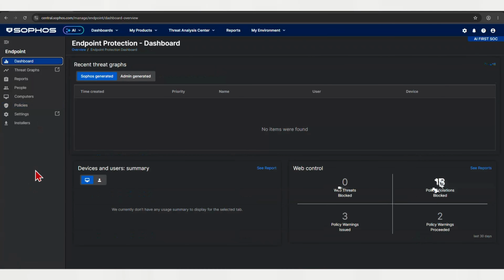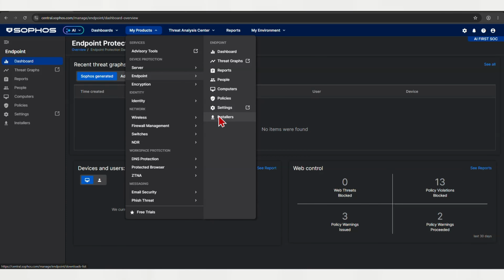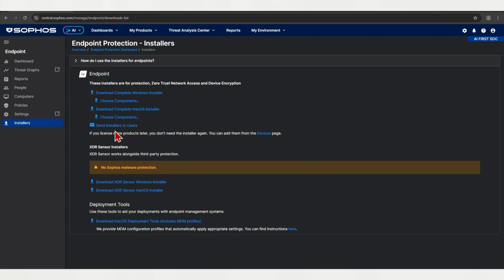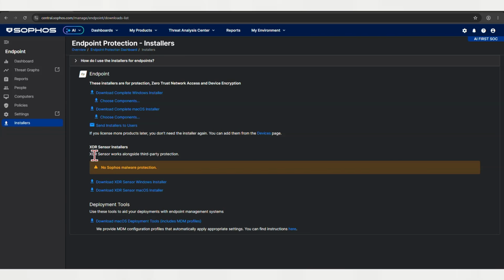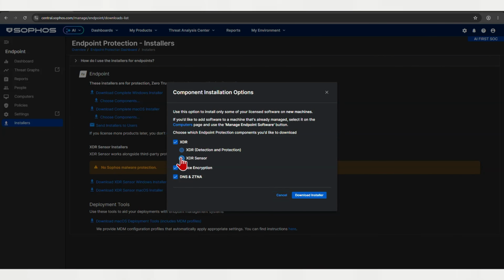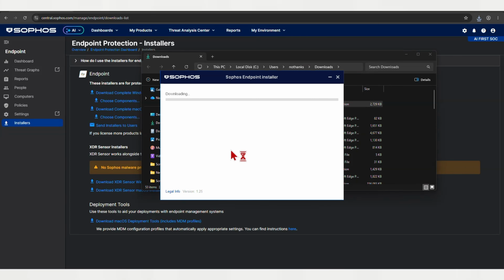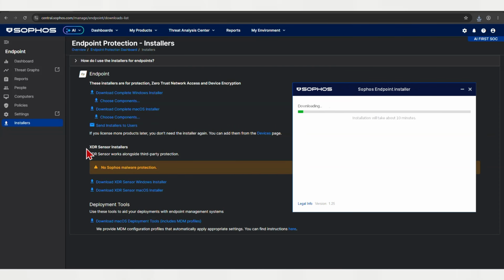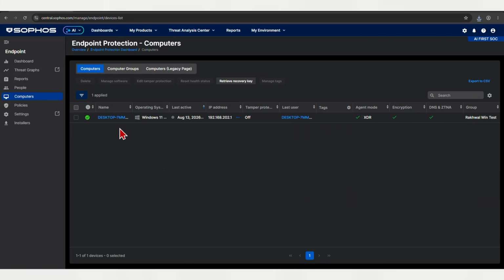How to Install Sophos Endpoint Protection on Windows | Sophos Endpoint Protection Course Part 1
Learn how to install Sophos Endpoint Protection on a Windows device step by step.

In this video, I’ll show you how to download the Sophos Endpoint installer, install it on a Windows device, and verify that the endpoint is successfully protected and communicating correctly.

In this video, you will learn:

• How to access the Sophos Endpoint installer
• How to download the Windows installer
• How to install Sophos Endpoint Protection on Windows
• What happens during the installation process
• How to verify the Sophos Endpoint agent on the Windows device
• How to confirm the endpoint is registered and protected
• How to check that the device is communicating correctly

This course is designed for cybersecurity professionals, IT administrators, SOC analysts, students, and anyone who wants practical hands-on knowledge of Sophos Endpoint Protection.

Instead of focusing only on theory, the course shows practical configuration, deployment, testing, monitoring, and troubleshooting of Sophos Endpoint Protection.